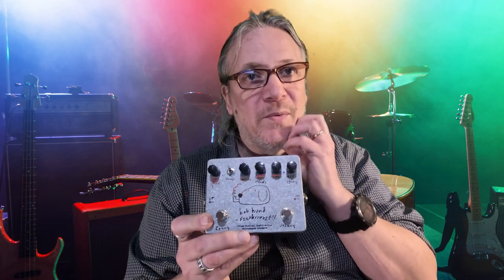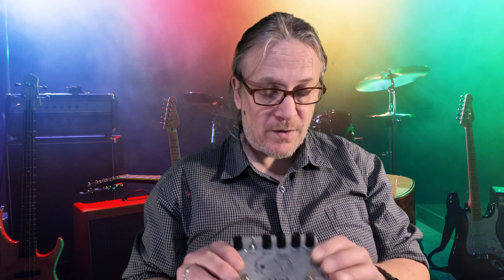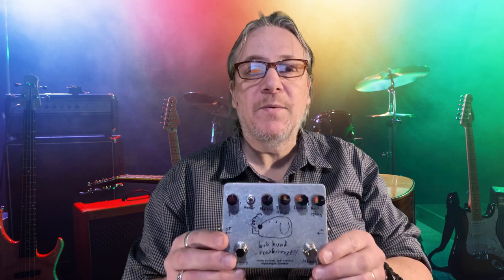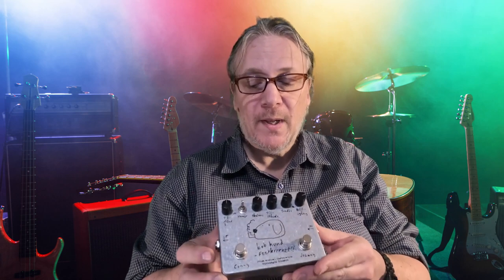Drpeel Music gear review: bob hund signature guitar pedal fzzxkrrxzt!!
Today I take a look at the bob hund signature guitar fuzz pedal fzzxkrrxzt!! made by danish Reuss Musical Instruments which is based around two vintage fuzz pedals, FZ-1A and FZ-1S. This is a limited signature pedal only available in 100 pcs and they are all sold out. But the idea and circuit board lives on in Reuss Classic Double Fuzz pedal. This is a very special fuzz pedal with some great fuzz and some hidden extra features.